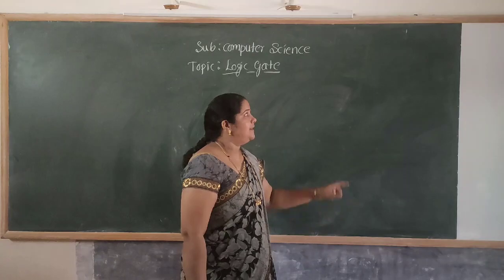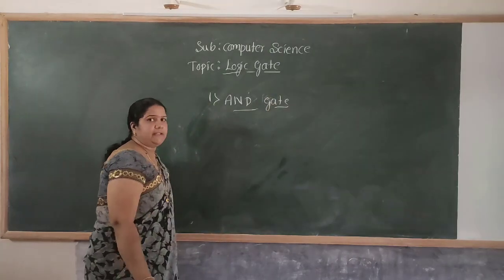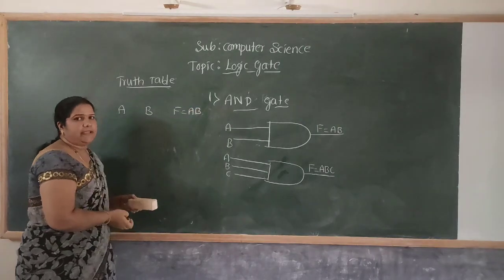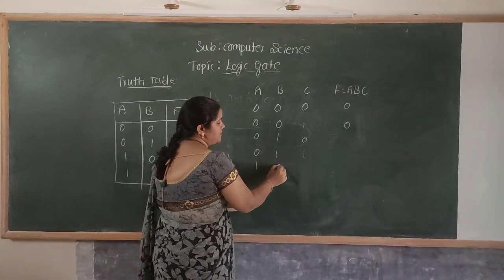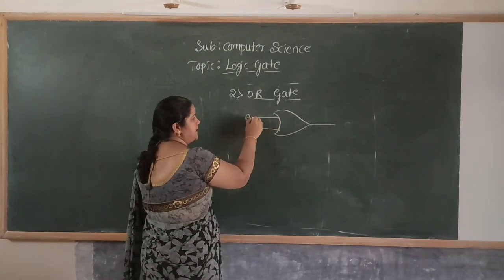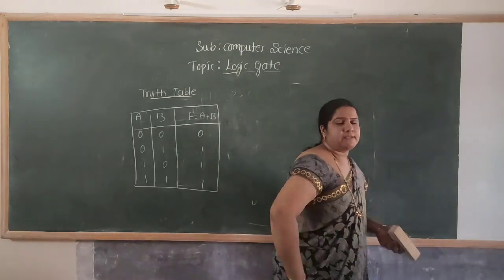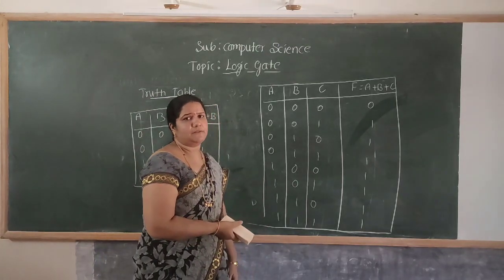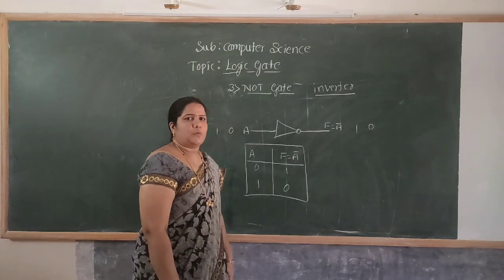Logic gates by Prema P Lecturer, Kumadvathi P U College Shikaripura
Logic gates ( basic gates )